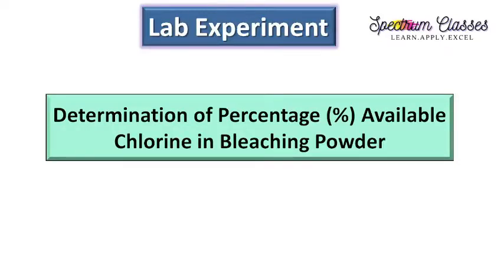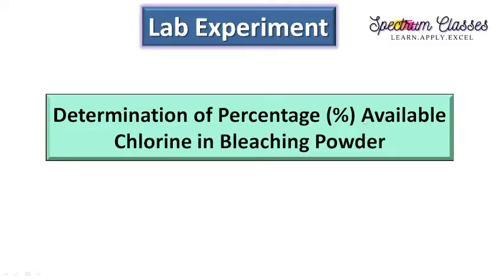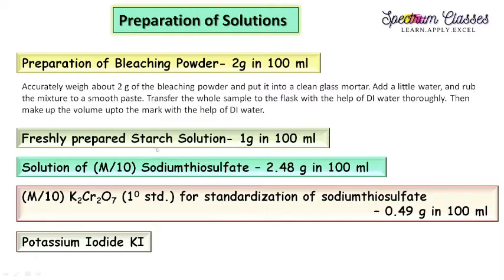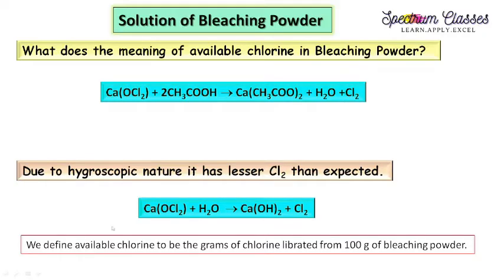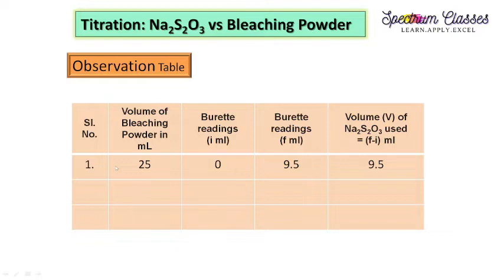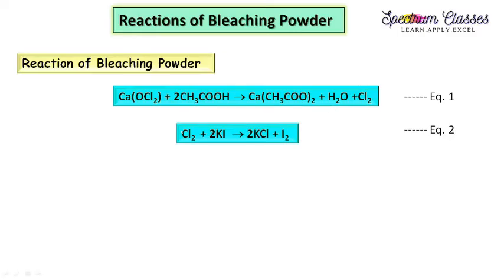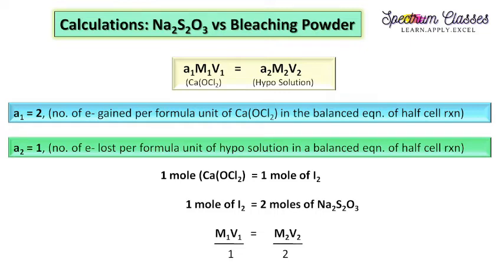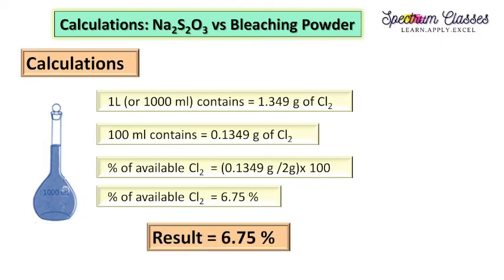Determination of Percentage (%) Available Chlorine in Bleaching Powder |iodometry titrations |viva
Determination of Percentage (%) Available Chlorine in Bleaching Powder
All basic concepts and detailed calculations along with lab activity has been discussed.